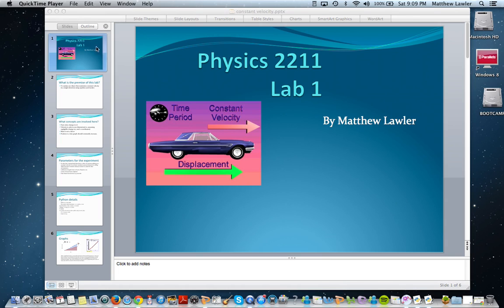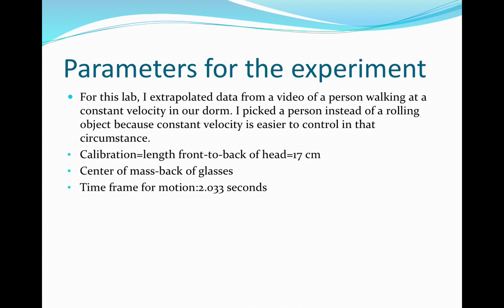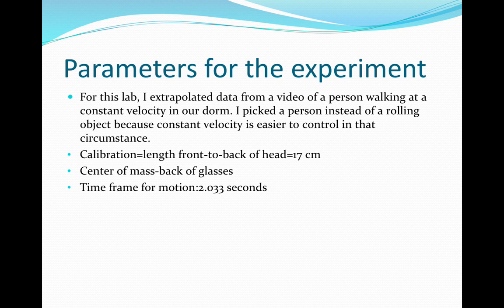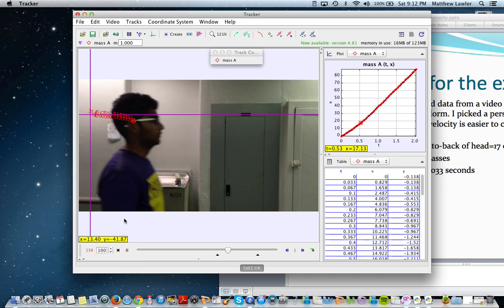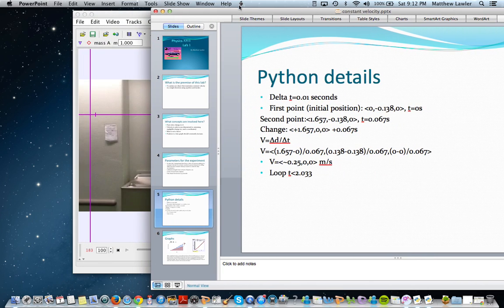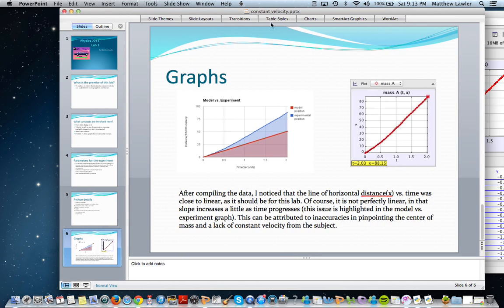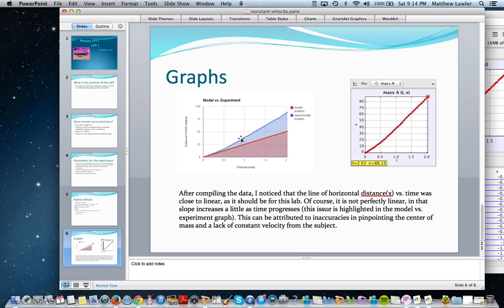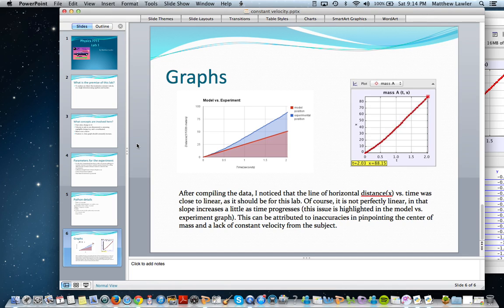Lab 1 video